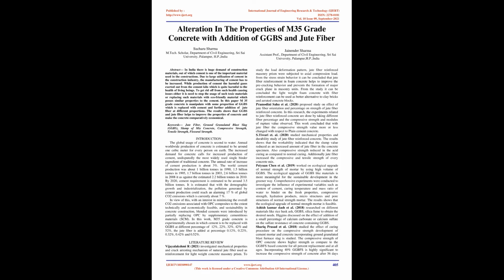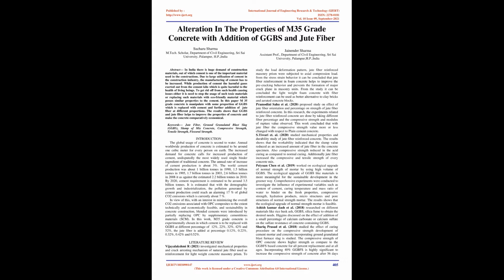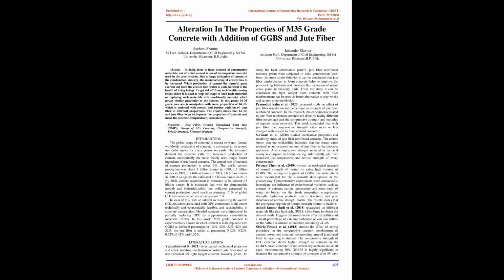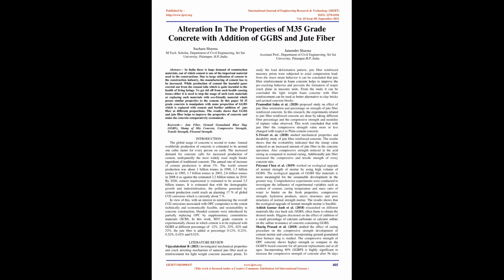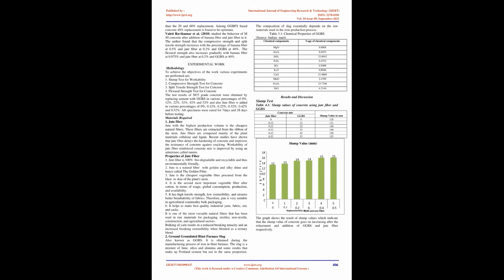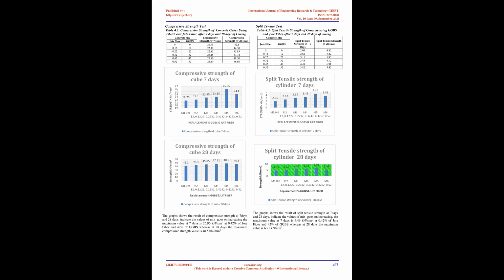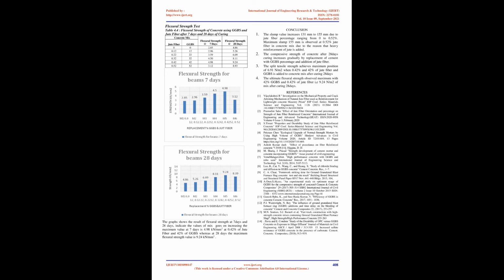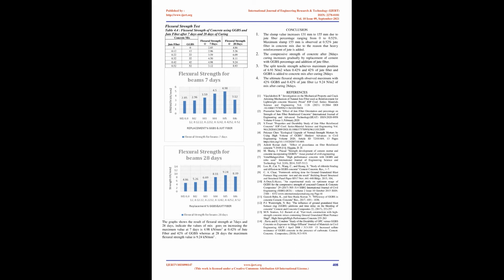Alteration In The Properties of M35 Grade Concrete with Addition of GGBS and Jute Fiber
Sucharu Sharma , Jainender Sharma

In India there is huge demand of construction materials, out of which cement is one of the important material used in the constructions. Due to large utilization of cement in the construction industry, the manufacturing of cement has to be increased. While production of cement the harmful gases exerted out from the cement kiln which is quite harmful to the health of living beings. To get rid off from such health causing issues either it is need to stop the usage of such toxic materials or replacing such materials with eco-friendly material which posses similar properties to the cement. In this paper M 35 grade concrete is manipulate with some proportion of GGBS which is replaced with cement and further addition of jute fiber at different proportions. The results shows that GGBS and jute fiber helps to improve the properties of concrete and make the concrete comparatively economical.